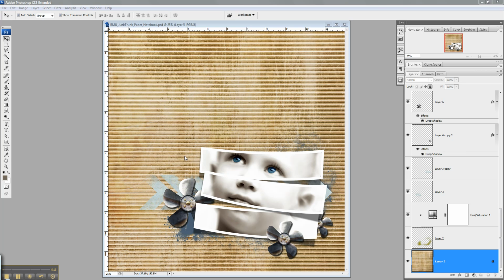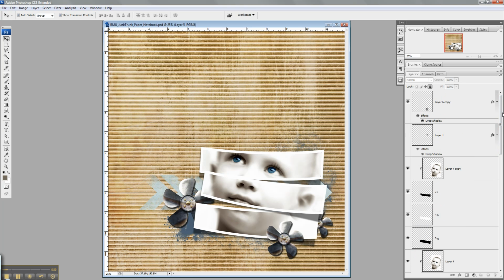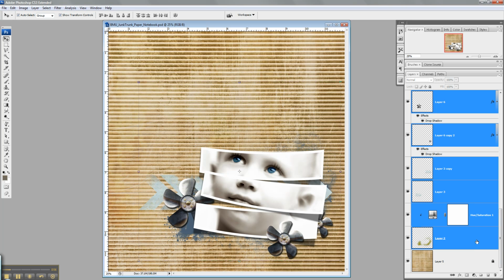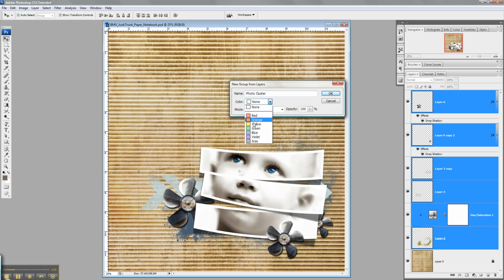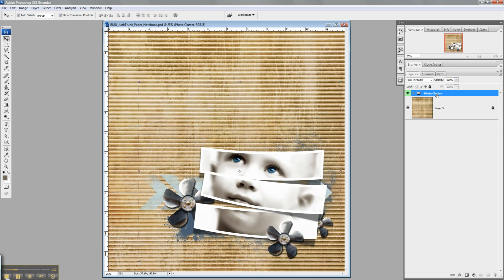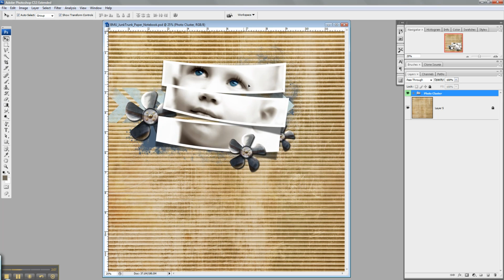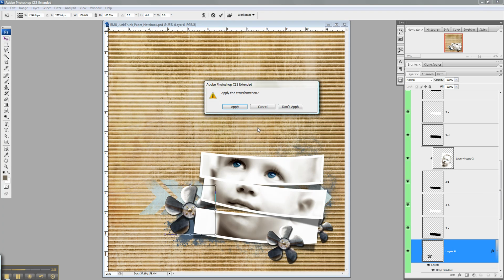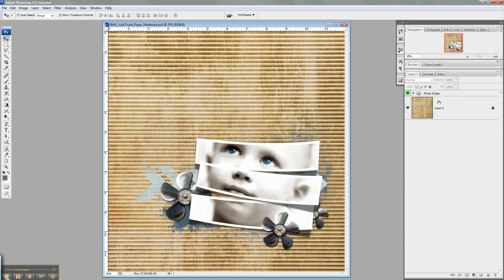Digital Scrapbooking Tutorial: How to Effectively Use Photoshop Groups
We are celebrating our 6th anniversary by showing you how easy it is to learn digital scrapbooking. This video will teach you how to use Photoshop groups in digital scrapbooking. All products in tutorial are available at ScrapGirls.com .